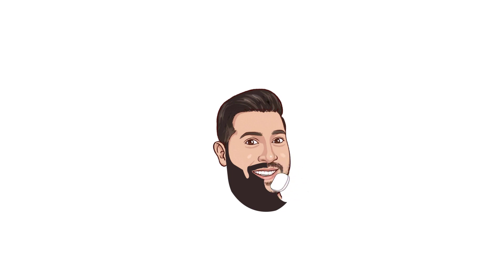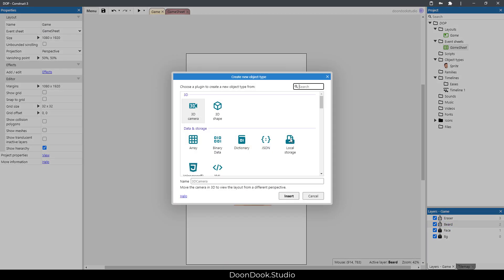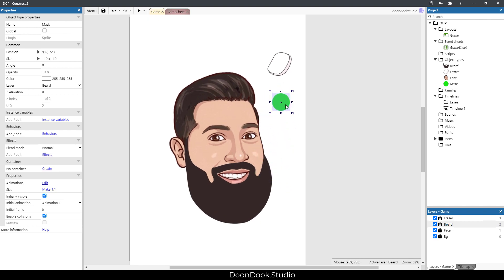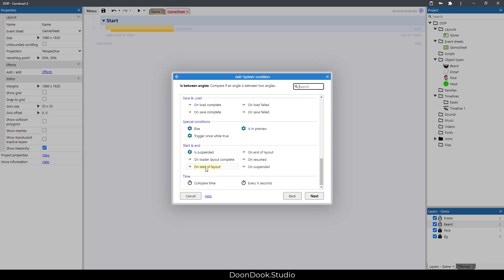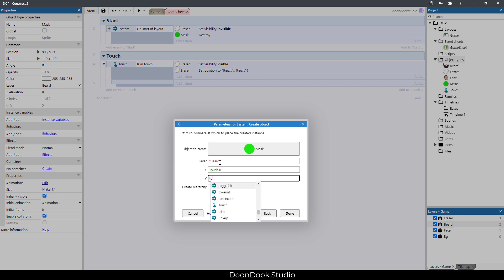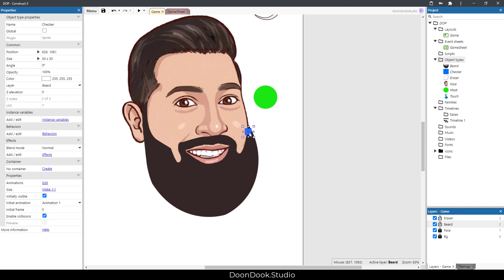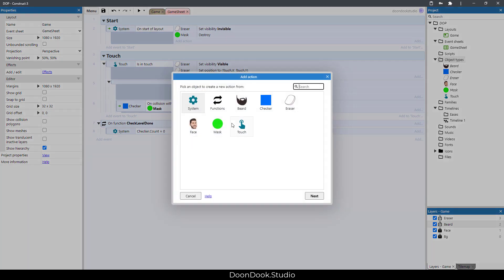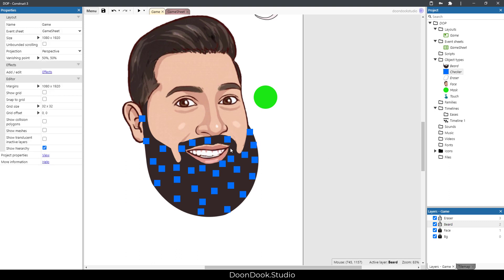"DOP: Delete One Part" in 8 Minutes (Mask in Construct 3) + Project File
Hi guys,
Today, I’m here to make another popular game: DOP2: Delete One Part. You may have heard its name or maybe one of the fans. This game is inspired by a simple idea: deleting a part of a picture. You should just delete a part of the picture which you think is surplus in order that it becomes an interesting picture, it sometimes becomes meaningless.
Making this game can be different in any game engine but it’s so easy. Today I’m going to make DOP2: Delete One Part with Construct 3 game engine. I use the Mask technique for making this game, in such a way that I put a sprite to delete a part of another sprite and it makes everything vanish!
I highly recommend you to watch this video. Because after watching it, you will understand how easy it is to make this game and you can make more attractive games with your own ideas.
Besides making the cool game DOP2: Delete One Part, you will learn other subjects that can help you to make any games in the future. Subjects like:
- Masking / Erasing an object
- Using Blend Mode(Destination Out)
- Using Force Own Texture

Finally, DoonDookStudio’s team always wants to share their knowledge of game making with interested people. So we will meet new people and they will learn new things from us!